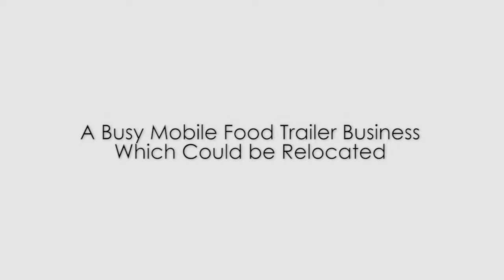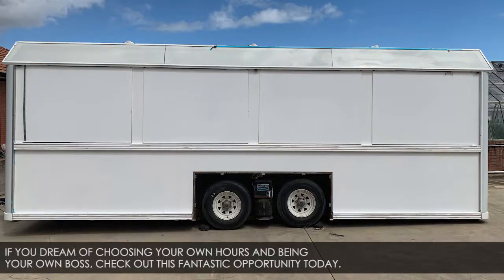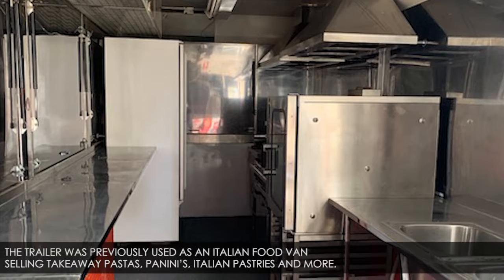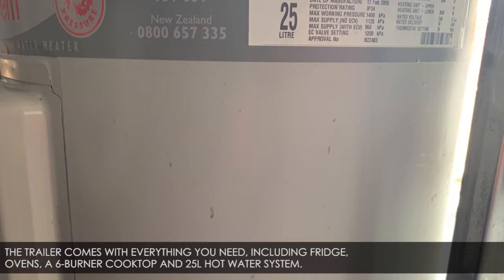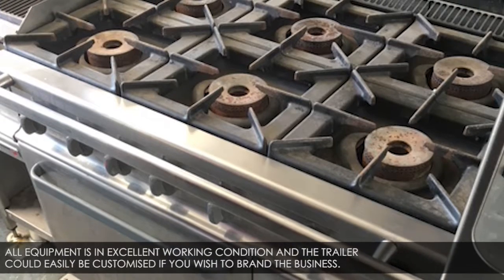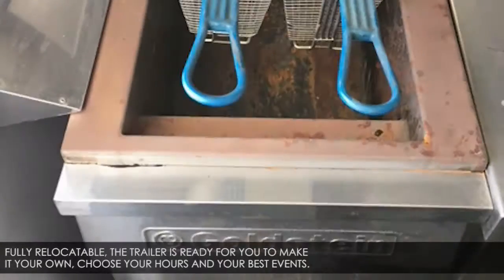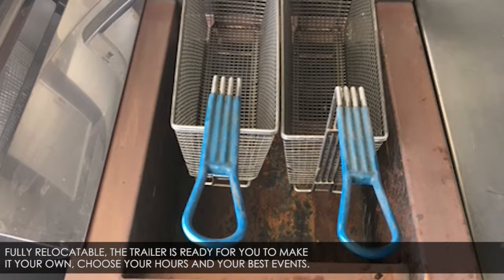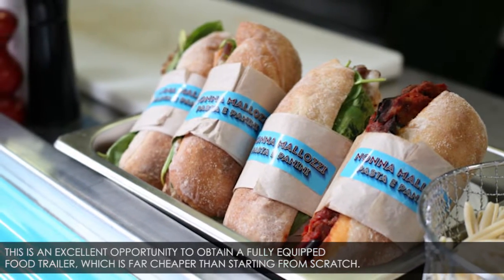Mobile Food Trailer For Sale - Adelaide